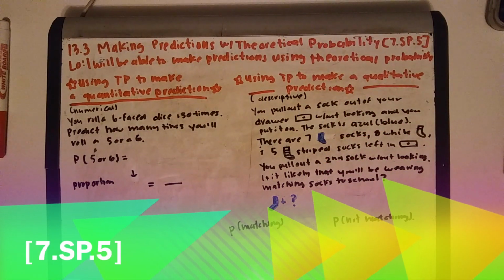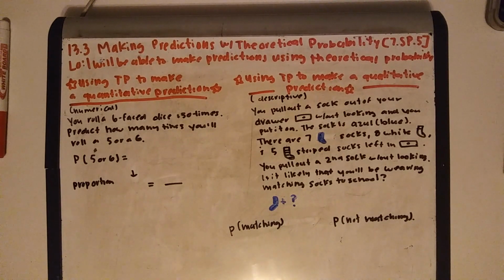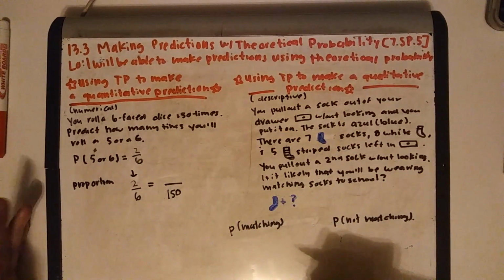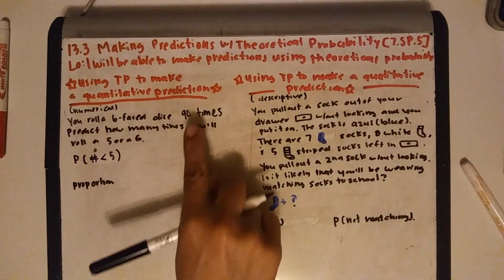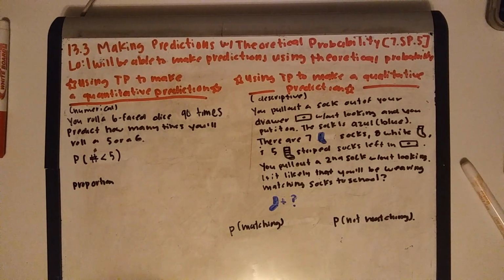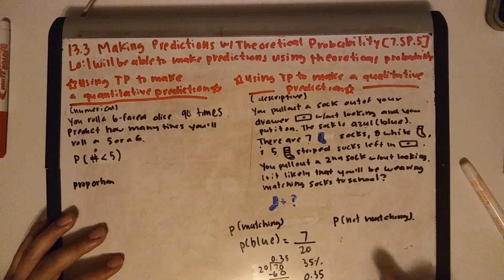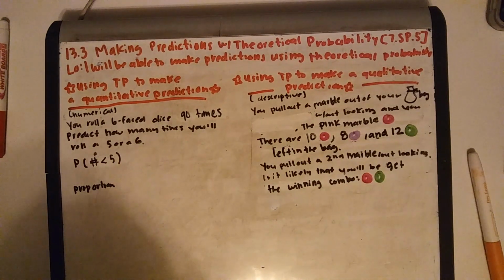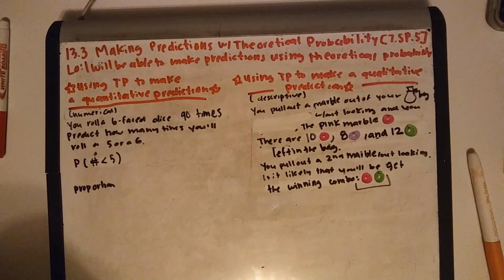13.3 Making Predictions with Theoretical Probability [7.SP.5]